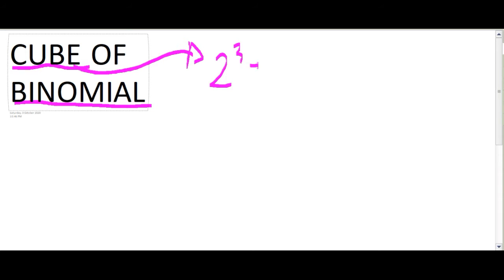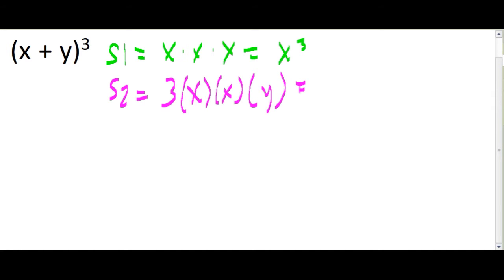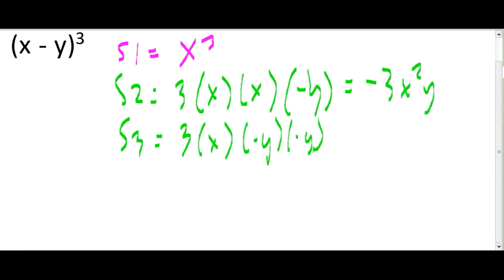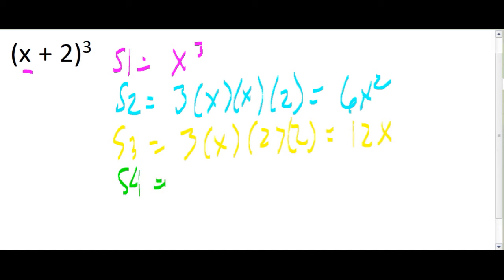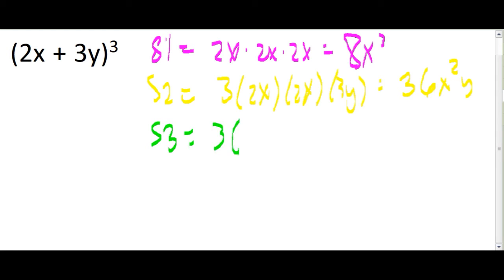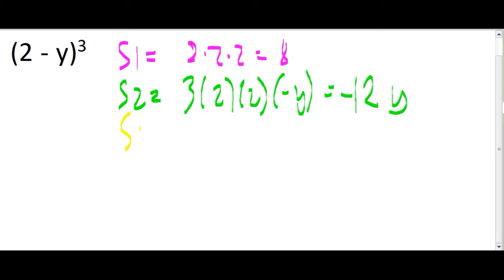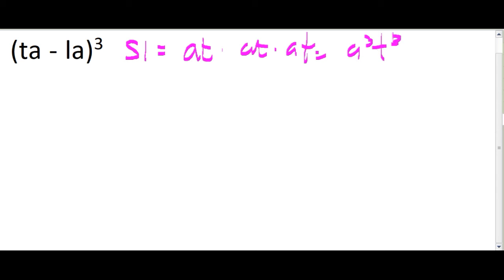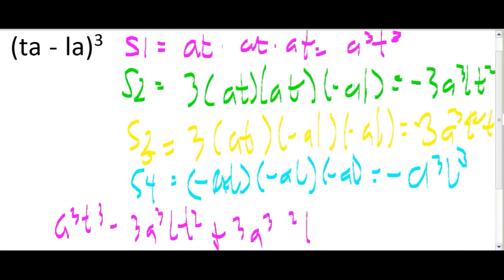Cube of Binomial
1. Get the cube of the first term
2. three times the product of the square of the first term times the second term
3, Three times the product of the first term times the square of the second term
4. get the cube of the second term

( + )^3 = ___ + ____ + ____ + _____
( - )^3 = ____ - _____ + _____ -______